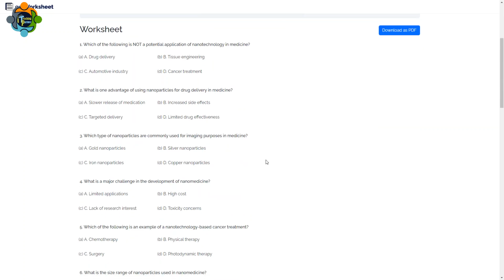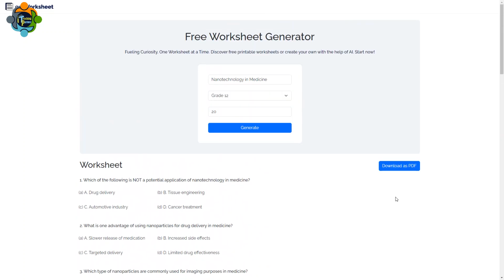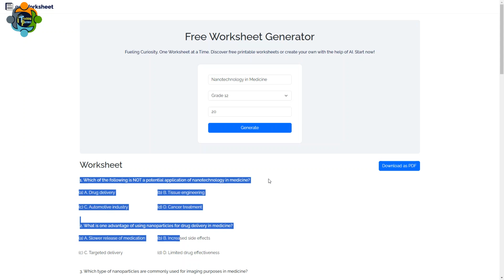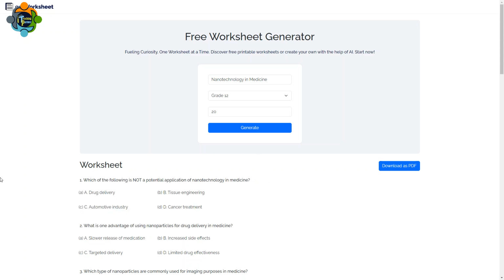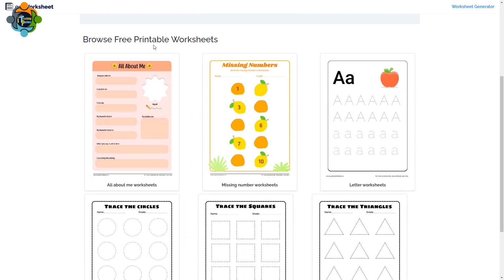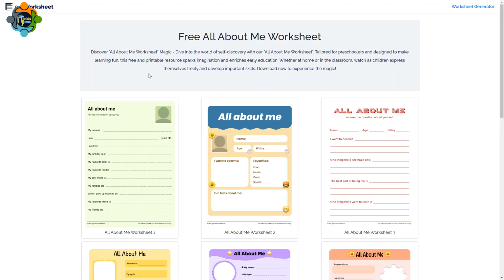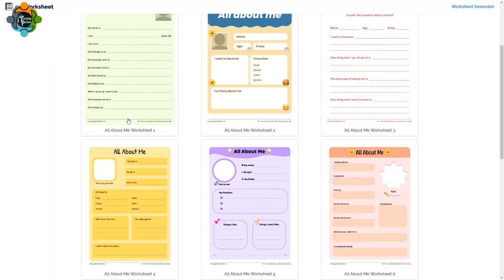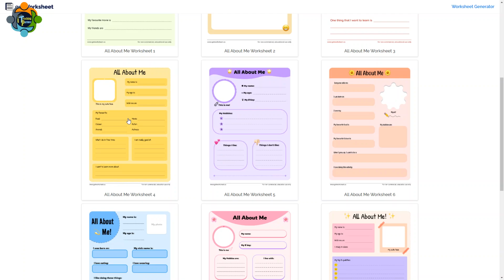Instant Worksheet Generator! Entirely Free!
The link

Getworksheet.co is a platform that offers free printable worksheets and a worksheet generator powered by AI. It allows users to explore a wide range of educational topics and grades, providing a valuable resource for educators, students, and anyone interested in educational materials
Office Script and getWorksheet Method
The getWorksheet method is used in conjunction with Office Scripts to access specific worksheets within a workbook. It allows users to retrieve a worksheet based on its name or index. However, it's important to note that the method takes into account the active sheet in the workbook, which can lead to unexpected behavior if the user is clicked on a different sheet

Instant Worksheet Generator! Entirely Free! Free worksheet generator Printable educational resources AI-powered worksheet creator Teaching aids Student homework help Educational technology tools Custom worksheet maker Interactive learning resources Teacher classroom resources Homeschooling support Student study aids Lesson planning resources Free educational materials Online learning tools Teacher curriculum support Educational worksheet templates Student learning resources Free teaching resources Teaching and learning videos Educational printables Teacher lesson planning Student worksheet templates Free homeschooling resources E-learning worksheets Teacher tutoring resources AI-generated worksheets Classroom printables Free student resources Teacher training materials Worksheet generator for educators Student assessment tools Creative learning activities AI educational resources Free homeschooling aids Teacher professional development Educational worksheet software Student exam preparation Free teacher printables Online classroom resources Student project resources AI learning materials Teacher workshop resources Student learning games Free educational printouts Educational worksheet repository Student study resources Teacher resource hub